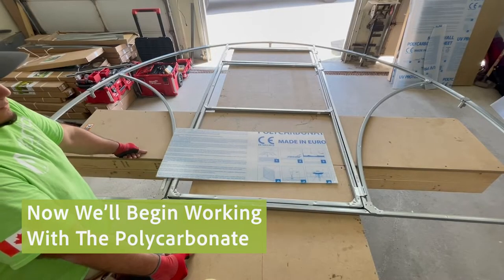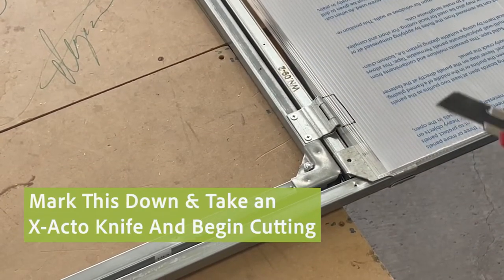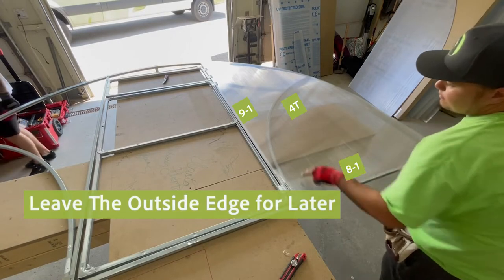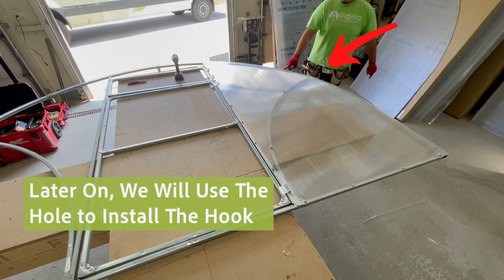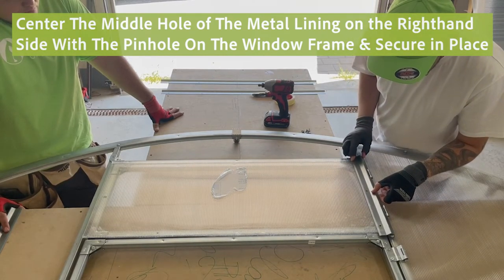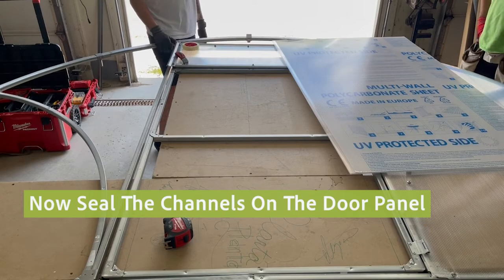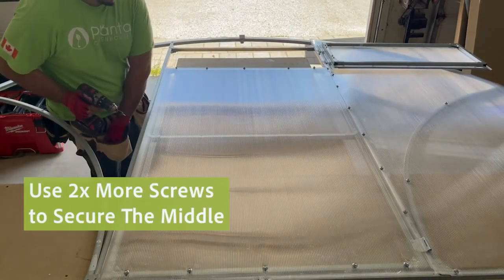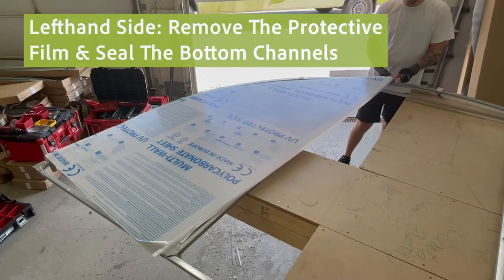Step 9 – Assembling The Front – Sigma Greenhouse Installation